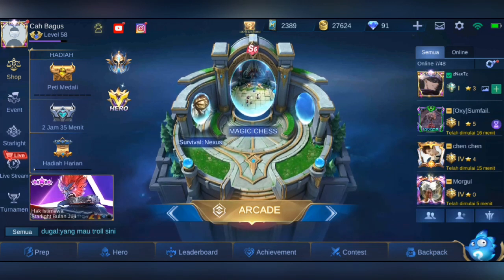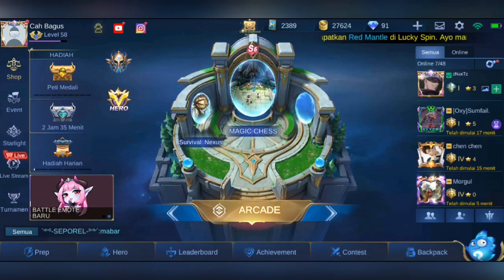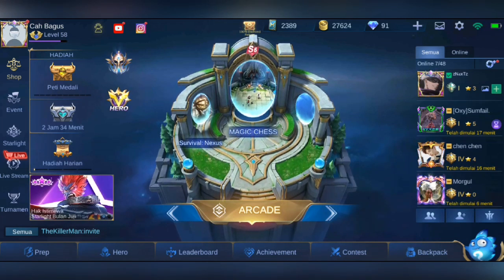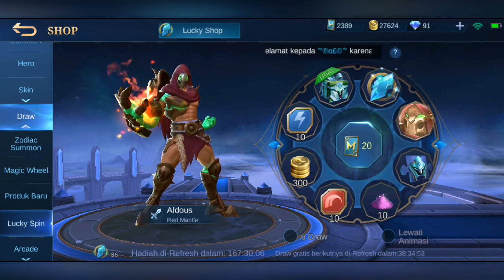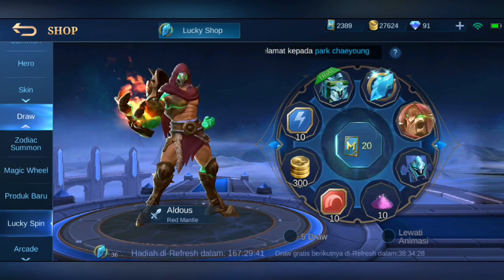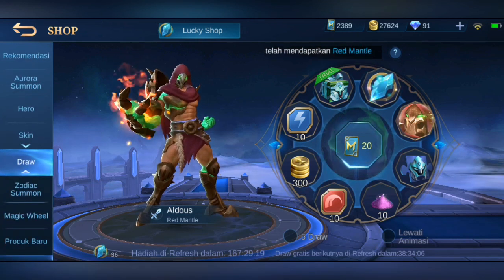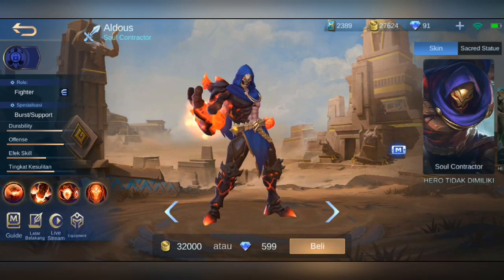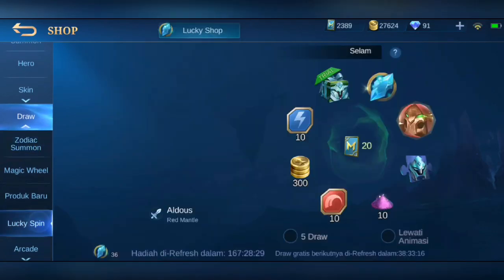Cara Dapat Skin Mobile Legends Tiap Minggu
Gimana ges?
Kalian dapat apa saja nih?

FOLLOW YO!